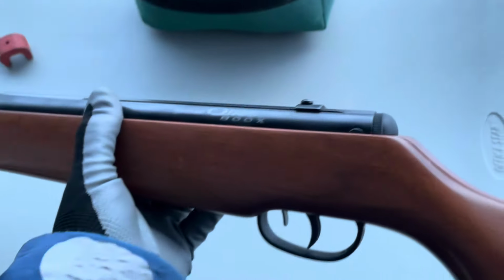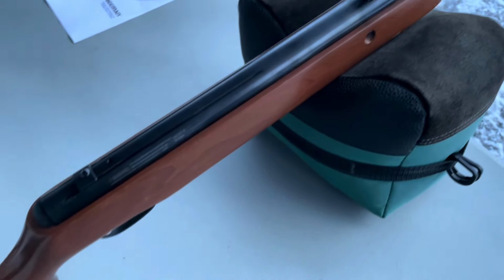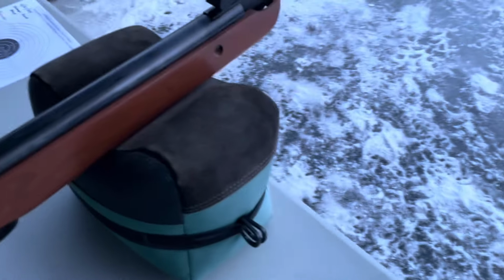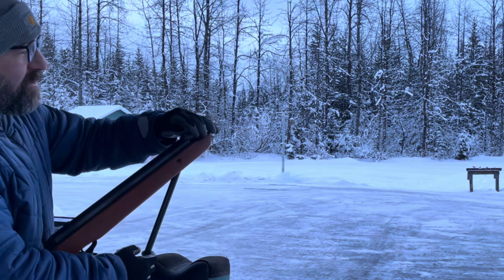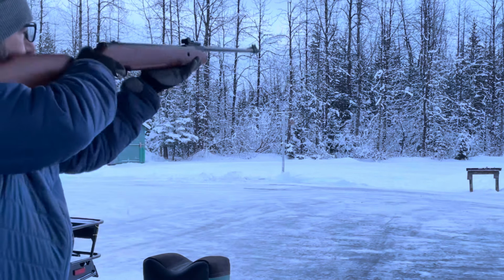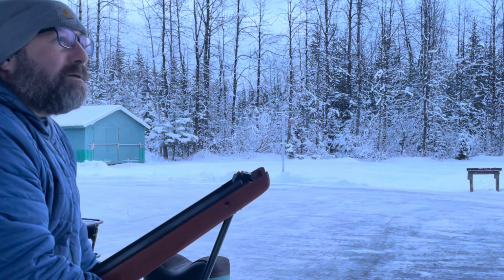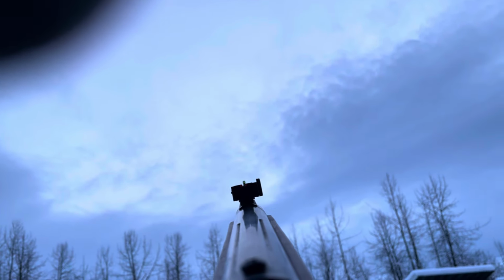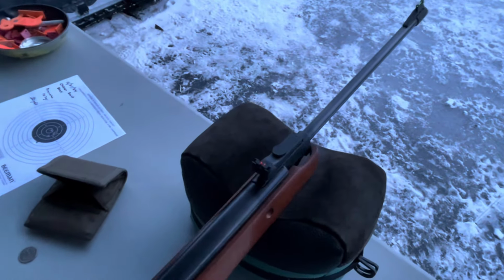Crosman 800X Quest - Shooting a 19 yr old Springer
I did a video on this gun early on when I started my channel. I bashed it pretty hard as I didn’t care for it at all and couldn’t hit anything with it. Fast forward a couple years after learning things and getting tuning tips from viewers.  I was able to make some improvements to this gun. How does it do now?